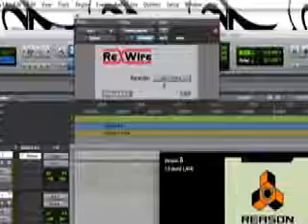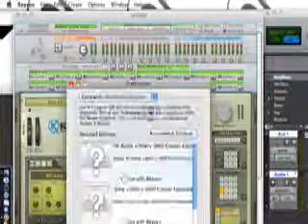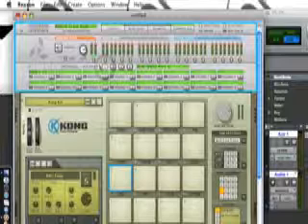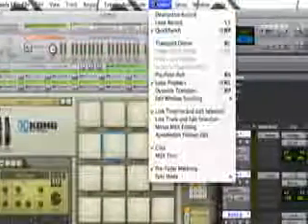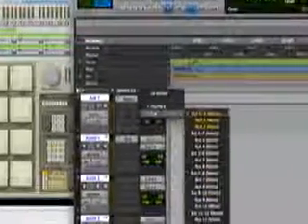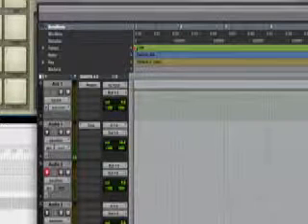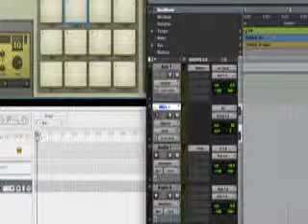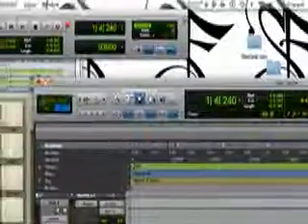Pro Tools, REASON 5 pt. 1 set up Beginners, KONG Drum Machine, MIDI, ReWire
Pro Tools, REASON 5 pt. 1 set up Beginners, KONG Drum Machine, MIDI, ReWire, by Strike Force Ent., Strike Force Recordings.